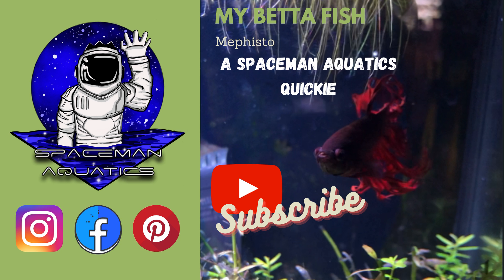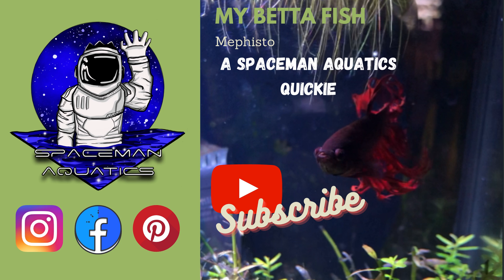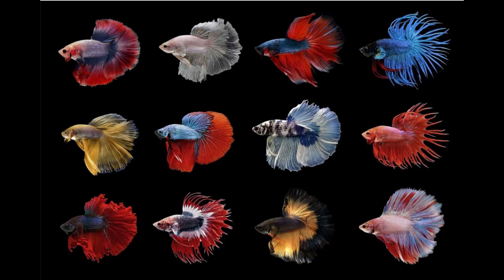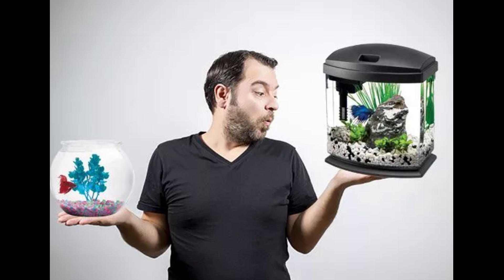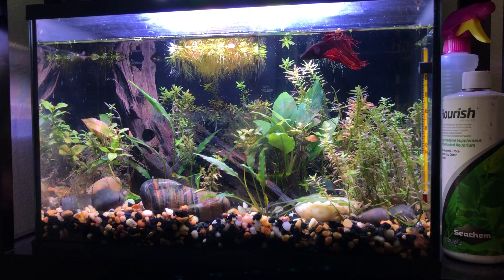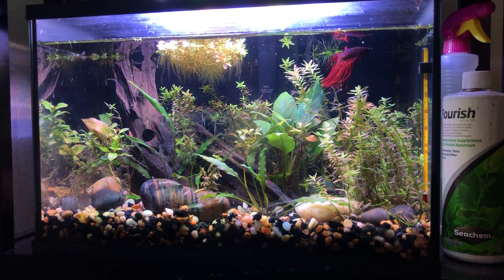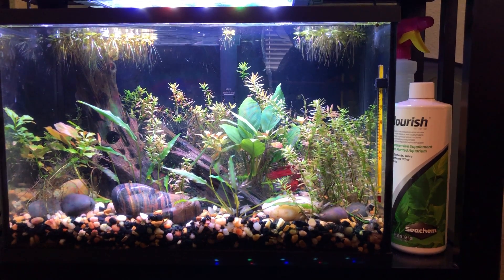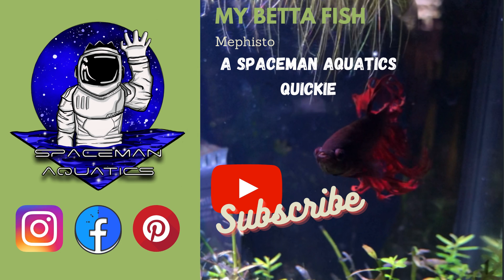Fish Talk: Betta Fish review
What's up Space Cadets, this video is for the beginners in the hobby who are just starting out and don't know where to begin. In this video I'll discuss the basics of keeping a Betta Fish. You'll meet my Betta, Mephisto, and hopefully learn a few new facts about this amazing fish

Products: Active Flora, Tetra, Fluval, API, Marine Land, Seachem Flourish
Check out jessiel.bettas on instagram she knows a lot about betta care